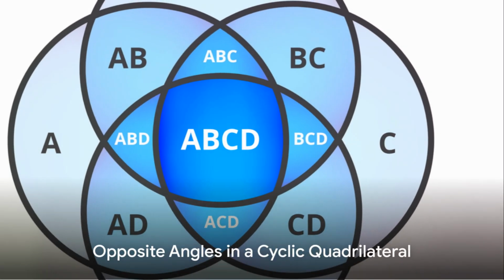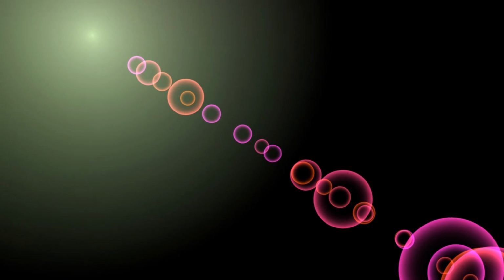ALL CIRCLE THEOREMS IN A NUTSHELL